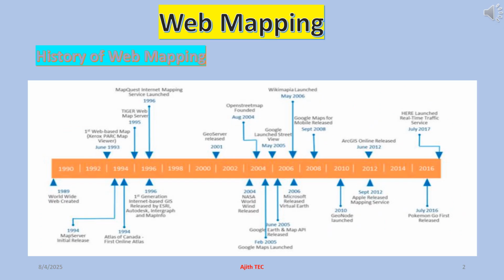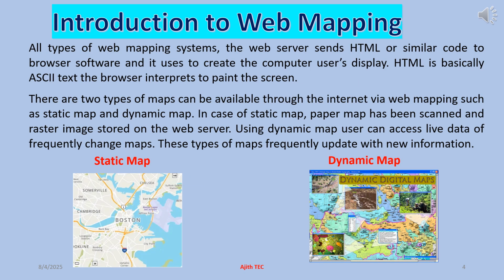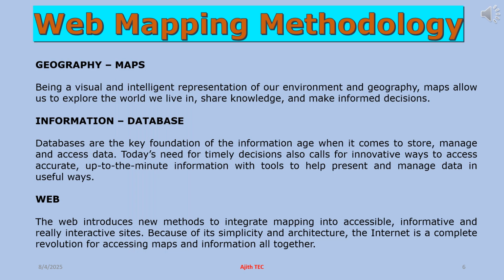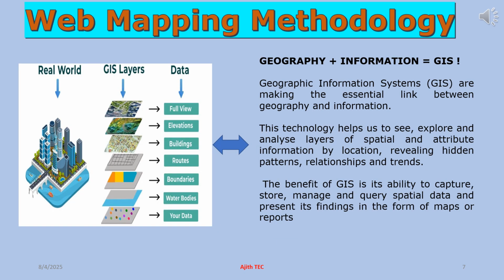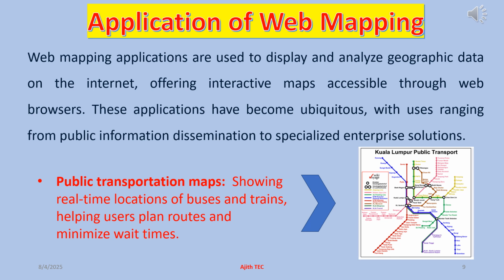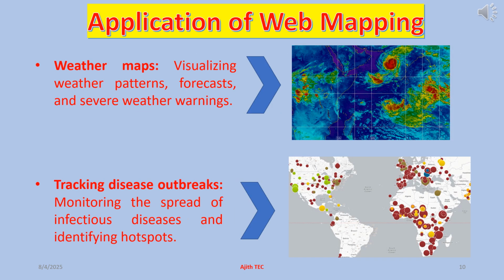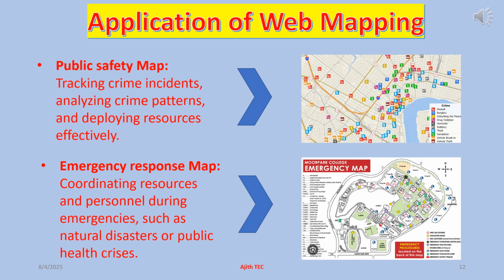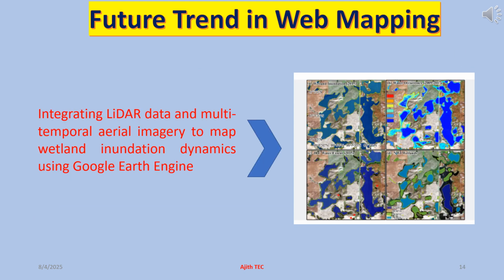Web Mapping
In this video, I am going to discuss  about  web mapping, technological usage and application of web mapping for enhancement of daily life of general public as well as  development of the country in many aspects.

Proper understanding about web mapping is very important for general public as well as relevant government institute improve their service to the customers with the help of using new technology.